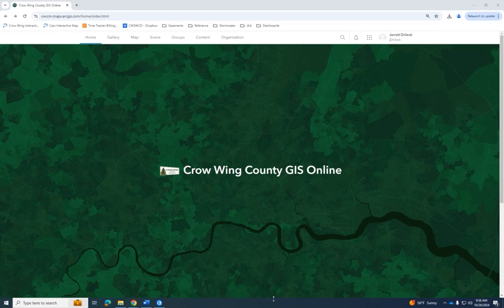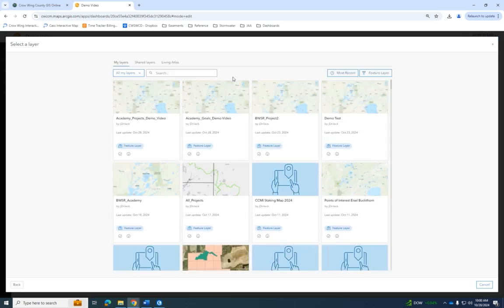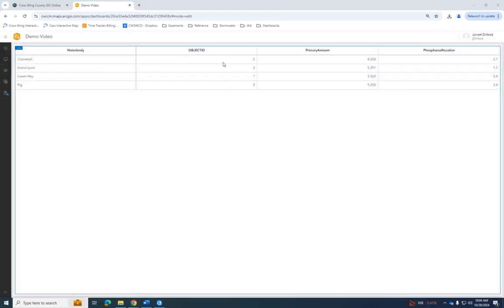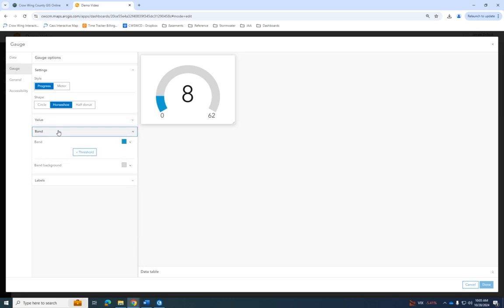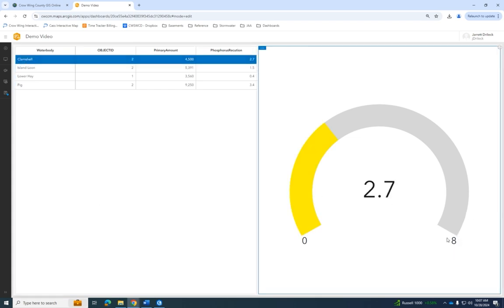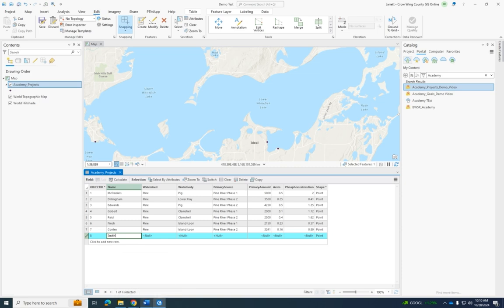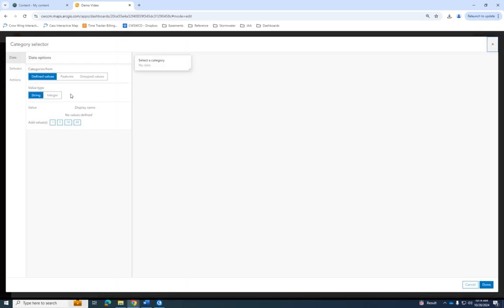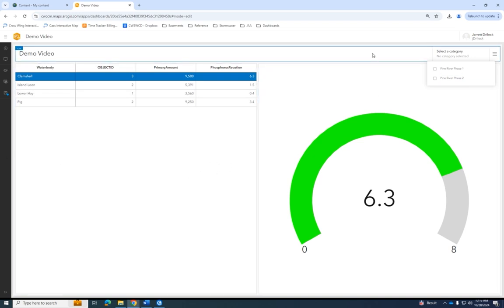ArcMap to ArcGIS Pro Migration (Part 2): making a basic dashboard in ArcGIS Online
This is the 2nd half of the BWSR Academy (MN) presentation showing how to create a basic dashboard using ArcGIS online, from data shared using ArcPro, see also "Sharing Layers online with ArcGIS Pro"

Jarrett Drileck with Crow Wing SWCD is featured on this video.